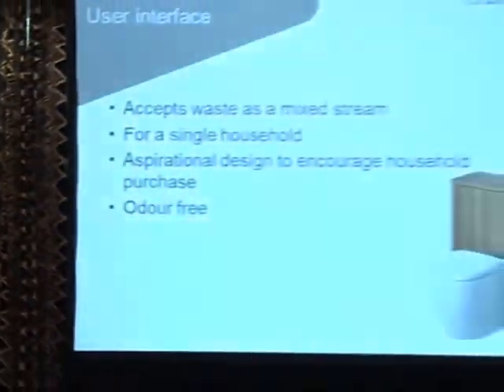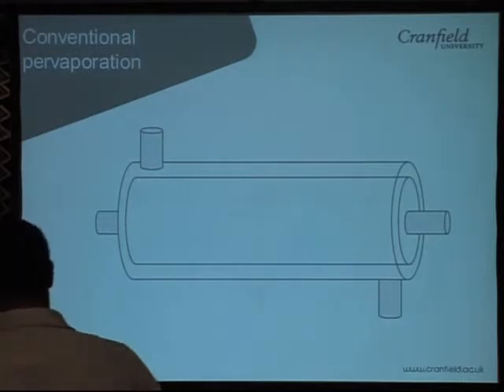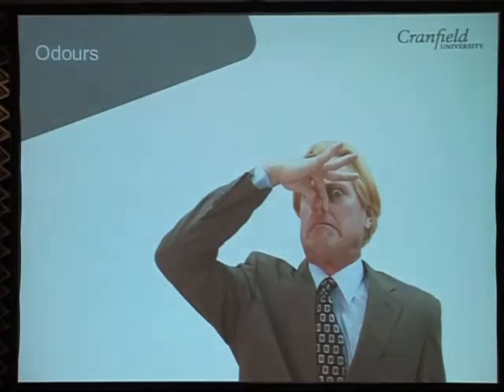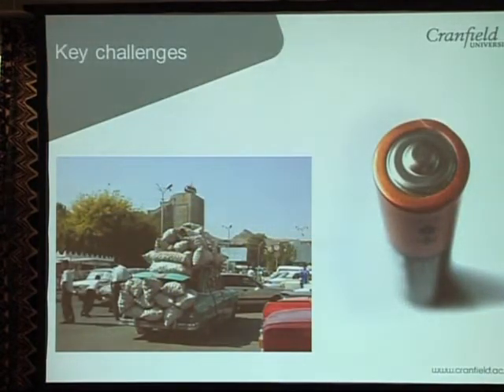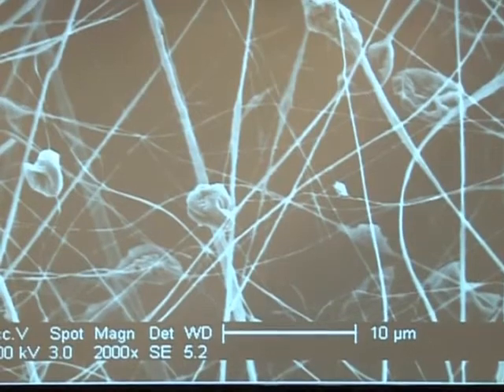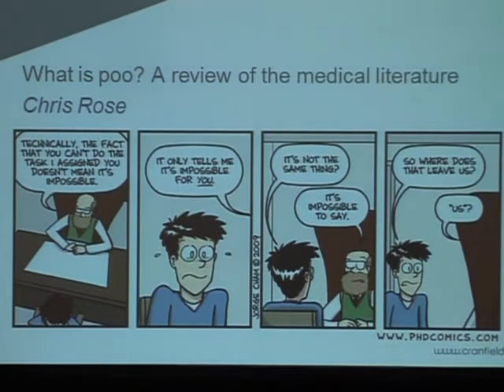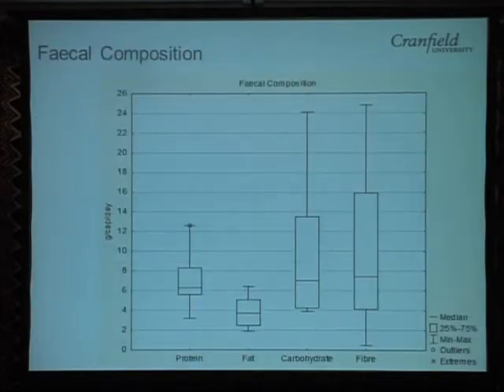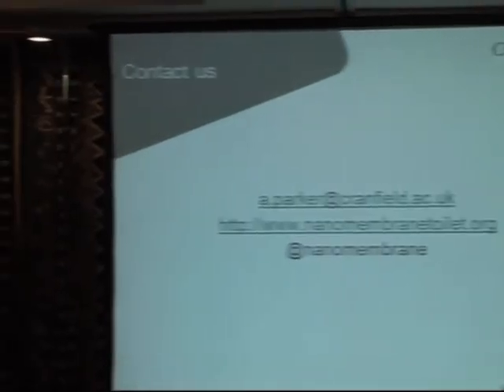The nano membrane toilet (Alison Parker, Cranfield University)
Alison Parker gives a presentation on "The nano membrane toilet" at the Second International Conference on Faecal Sludge Management (FSM2) that took place in Durban, South Africa during 29 to 31 October 2012.

FSM2 picked up where FSM 1 (held in Durban in March 2011) left off -- with a commitment to capturing and sharing developments in the management and beneficiation of faecal sludges (including urine). For the FSM2 Conference, the Bill and Melinda Gates Foundation (BMGF) committed to showcase and present developments in up to 50 of their Sanitation Grand Challenge Projects. These presentations of the grantees are available as video clips on YouTube on the SuSanA YouTube channel.

320 Delegates from around the world shared ideas and discussed challenges and opportunities in on-site sanitation.

Topics included:
- On-site Sanitation as a Business
- Socio-political Aspects of On-site Sanitation
- Understanding On-site Sanitation
- Toilet Design for FSM Optimisation
- Pit Emptying - What are the Options?
- The How of Faecal Sludge Treatment
- Waste Not Want Not - Beneficial Use of Faecal Sludges
- Health Aspects of Faecal Sludges